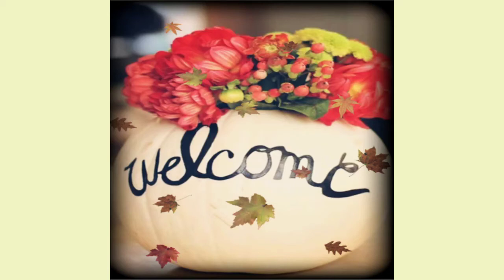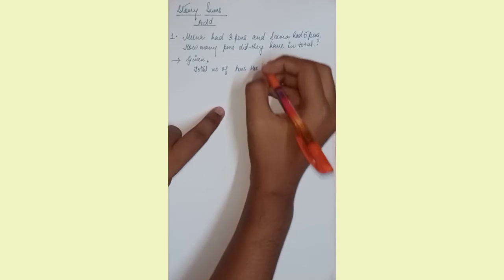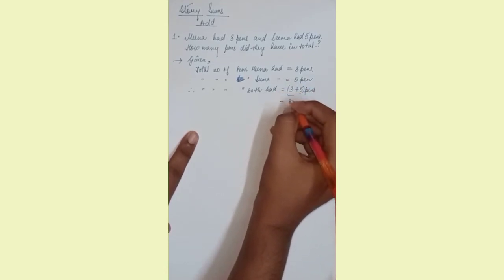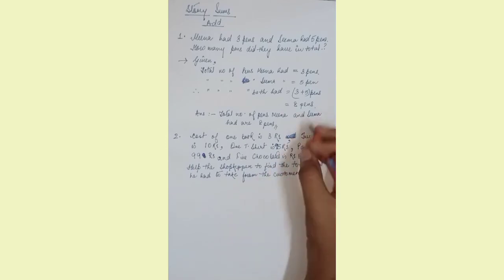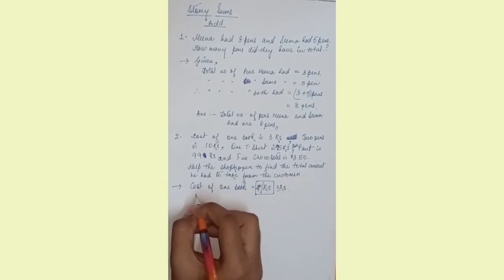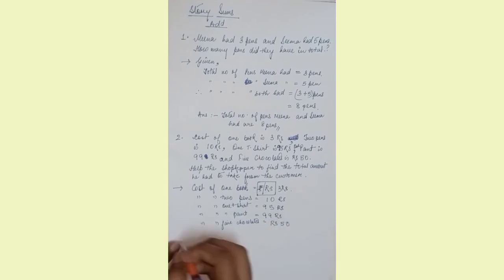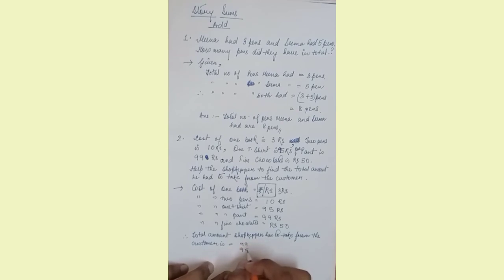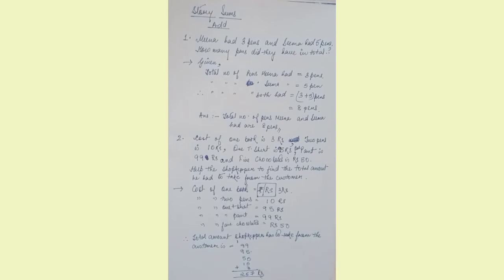Story sums on addition